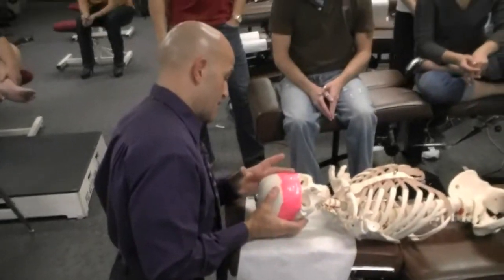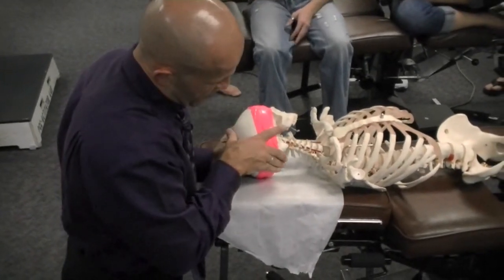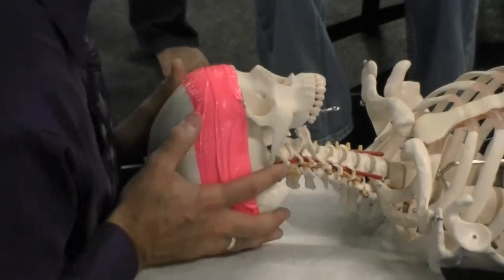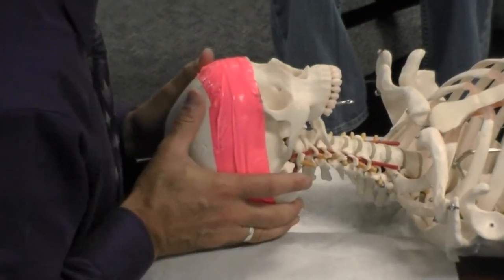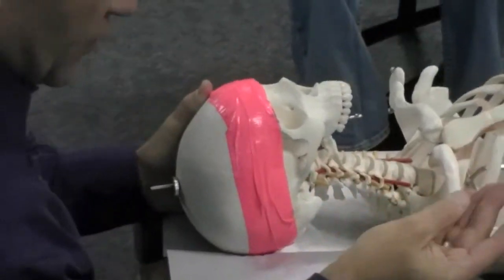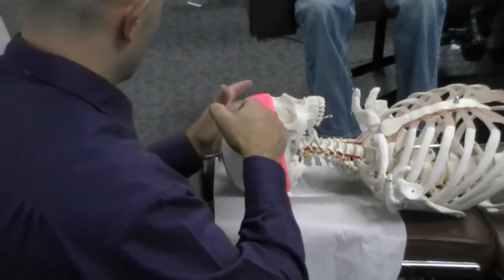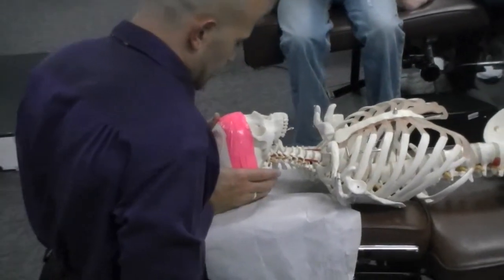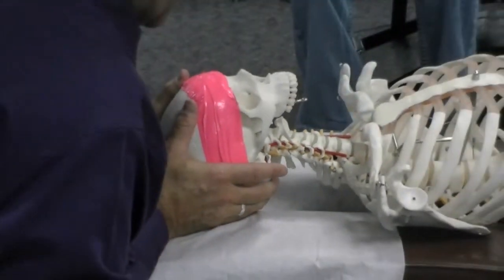Occiput - Lateral Bending on Skeleton